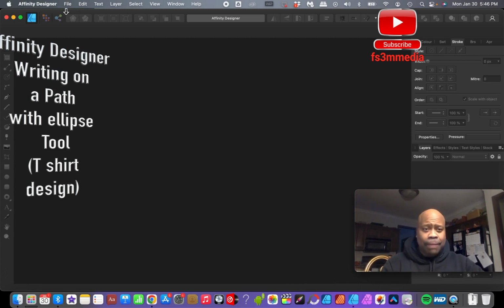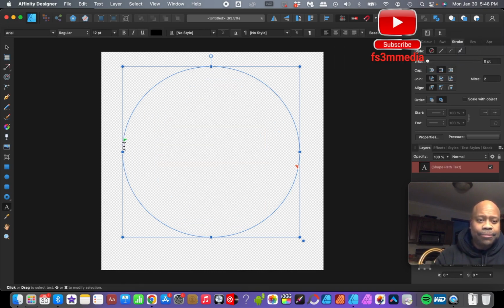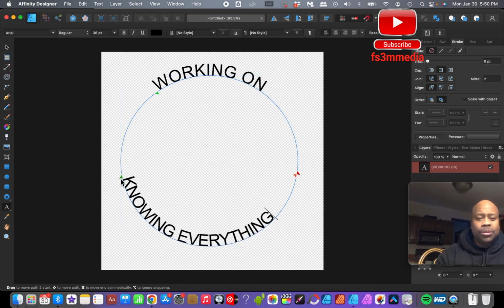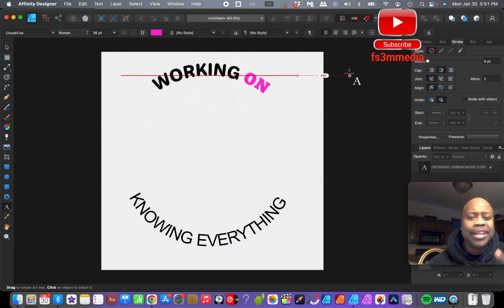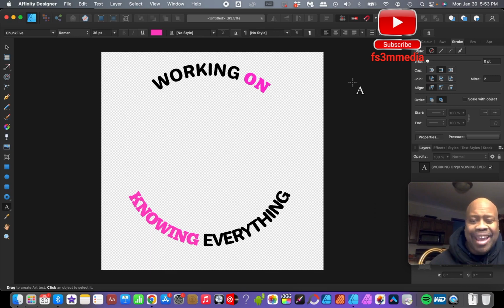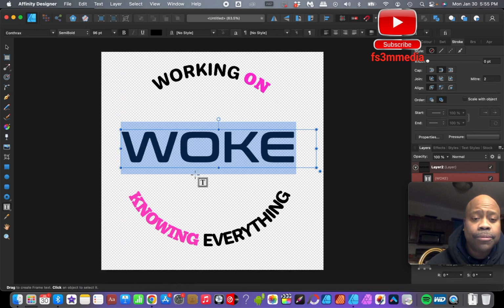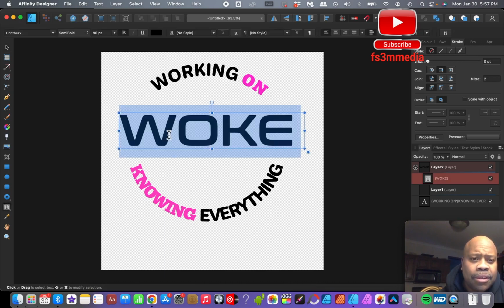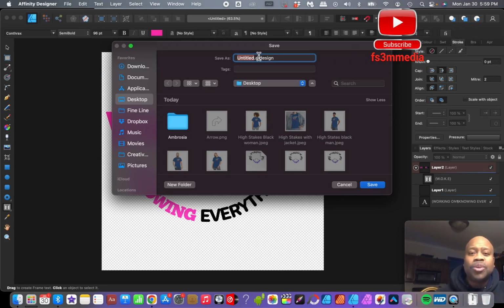T Shirt Design with Affinity Designer! WOKE! Working On Knowing Everything!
Fun with Affinity designer! This tutorial will give you a basic lesson on how to make an easy design using the ellipse tool in affinity designer. You could start a T shirt design business with this thing! I hope I made it easy to follow along and there are plenty more GREAT tutorial video on youtube to watch!